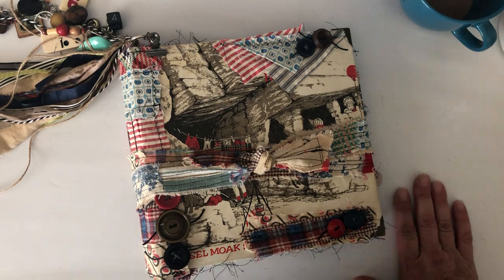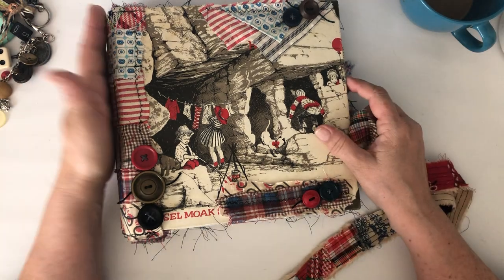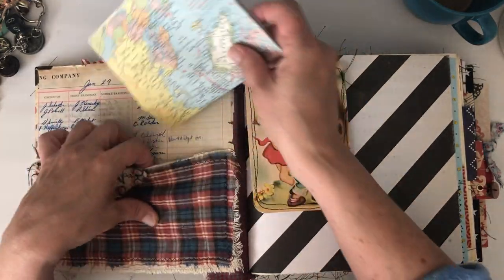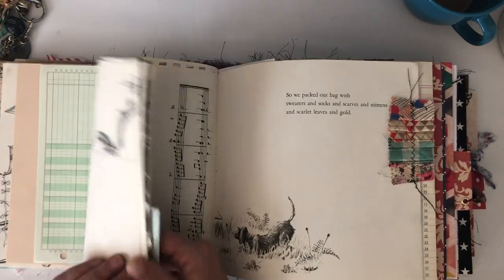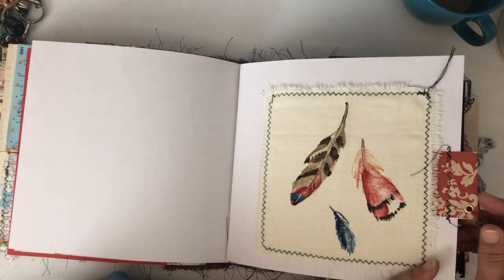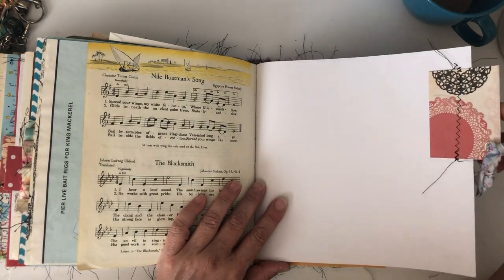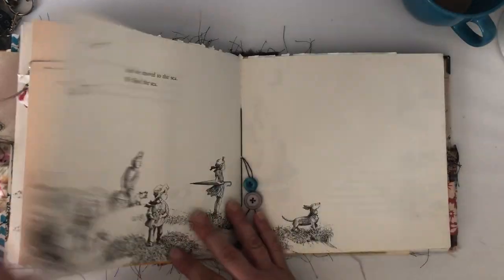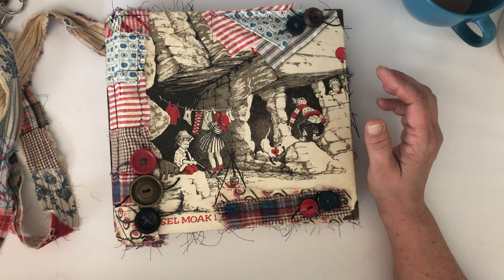Custom Journal share & other projects